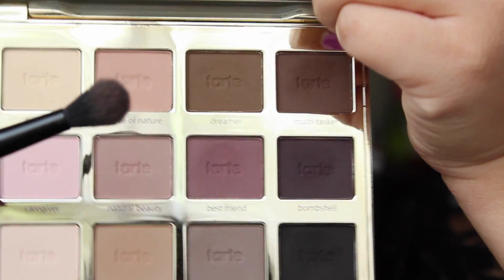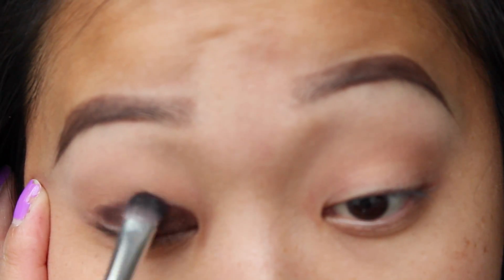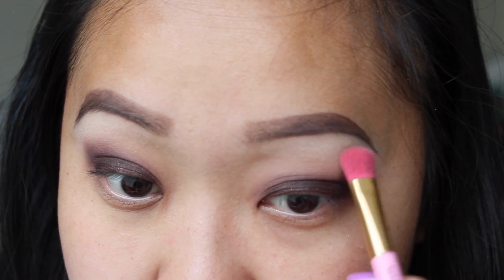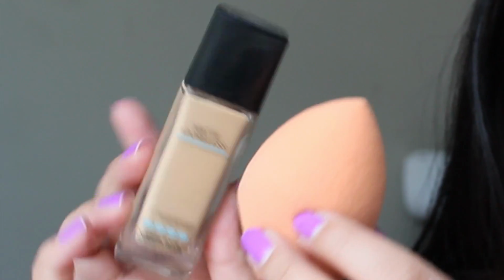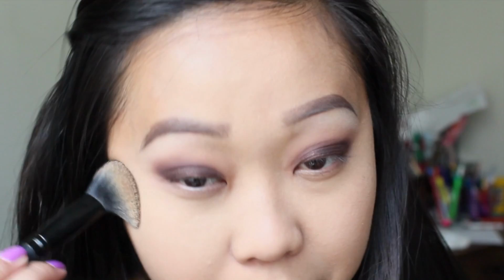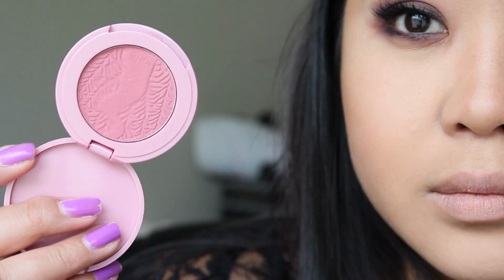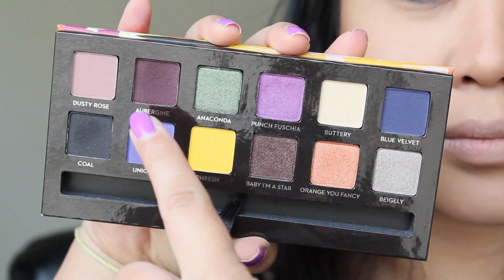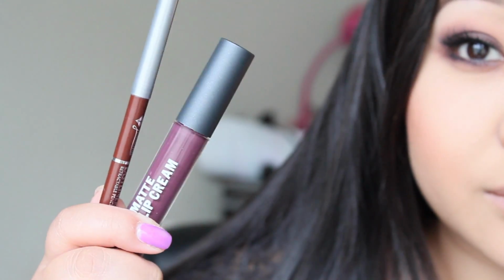Vampy Makeup Look |Anastasia Artist Palette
H E L L O my Beauties! It feels amazing to be back on full time again!!! Here's a look using the Anastasia NEW "Artist" Palette using my F A V O R I T E Shadow "Baby I'm a Star".

- Anastasia Artist Palette

- Tarte Tartlette Pallet
- Maybelline Matte Poreless Foundation
- Rimmel Waterproof Liner
- Maybelline Fit Me Stick Foundation
- Tarte Amazonian Clay Blush "Daydream"
- Becca Shimmering Skin Perfecter "Champagne Gold"
- Too Faced Hangover RX
- Maybelline Primer "Blur"
- L'oreal CC Lift Concealer
- Jordanna Lip Pencil "Terra Crush"
- Ulta Matte Lip Cream "Allusive"

Don't forget to F O L L O W * M E * ON    I N S T A G R A M
BeautybyMalyCY
COMMENT DOWN B

"Blank"  by Discover